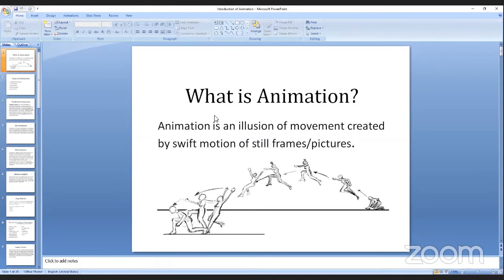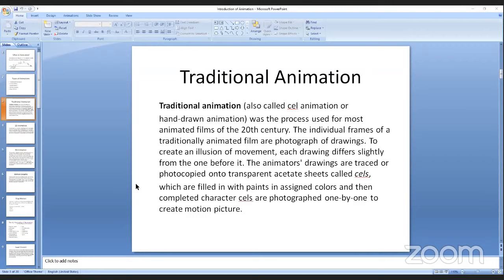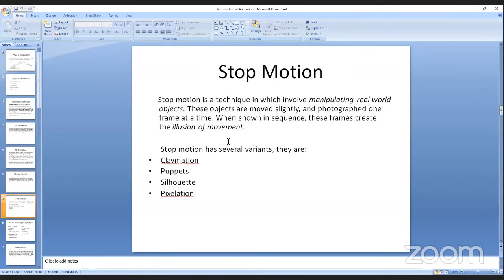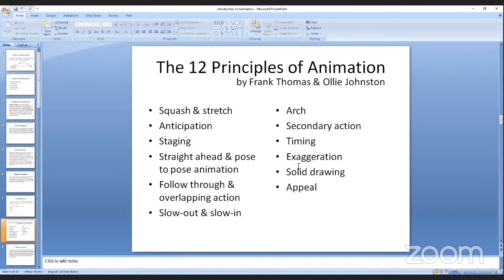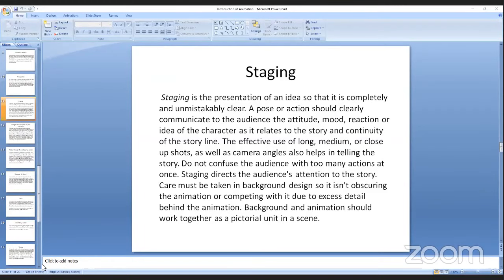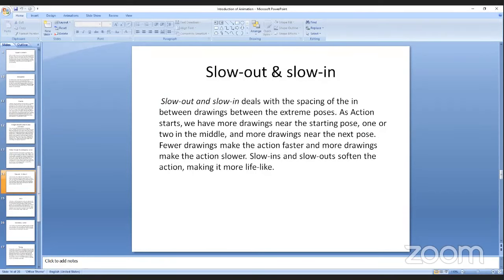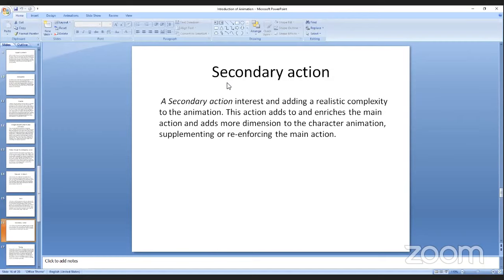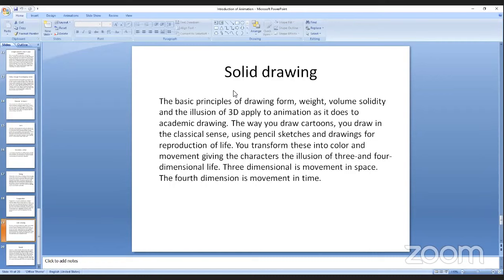Introduction to Animation